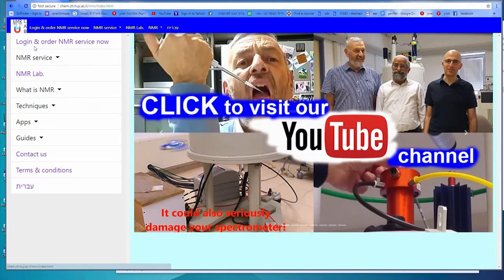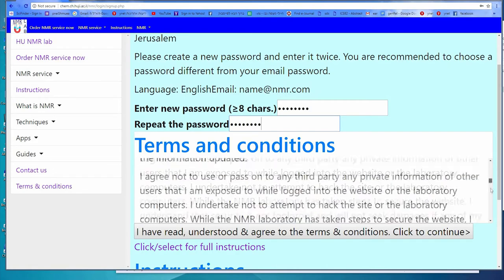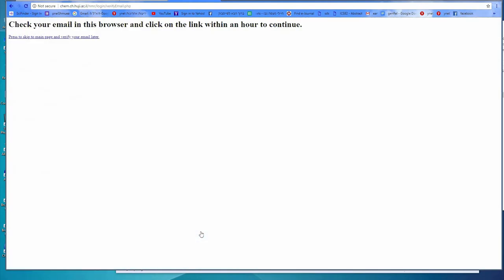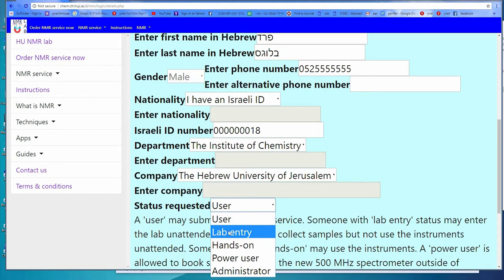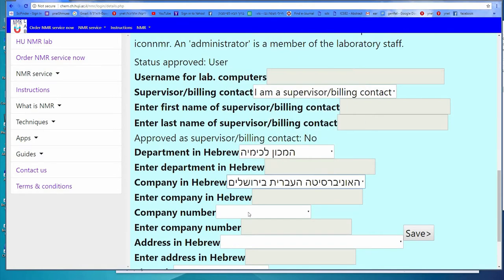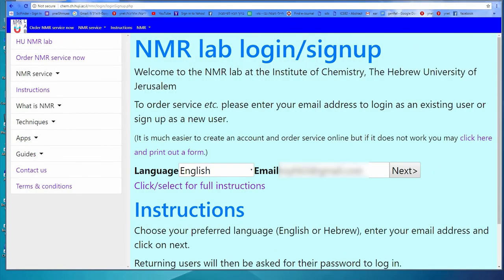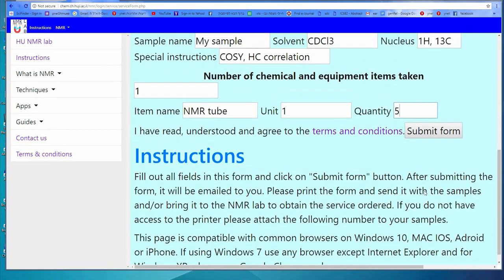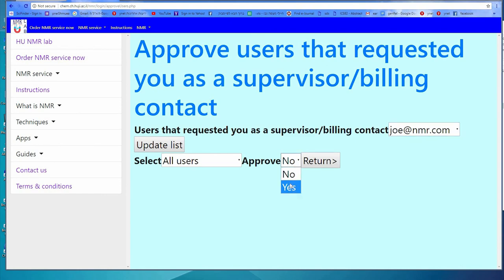How to order NMR service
Please visit us at chem.ch.huji.ac.il//nmr to order service and learn about NMR. This video tells you how to order NMR service.